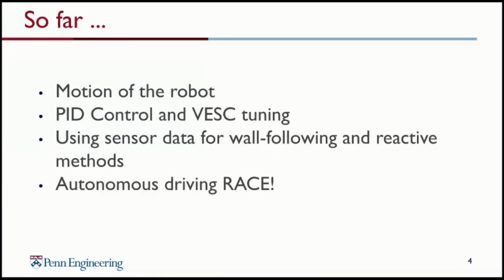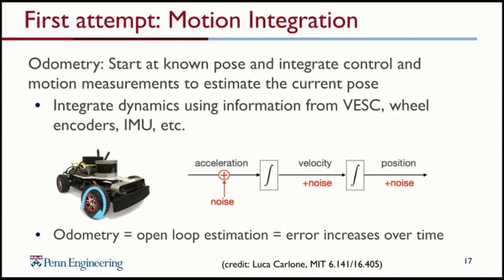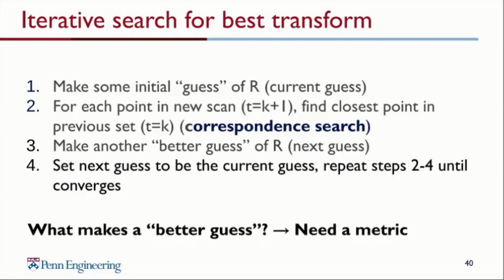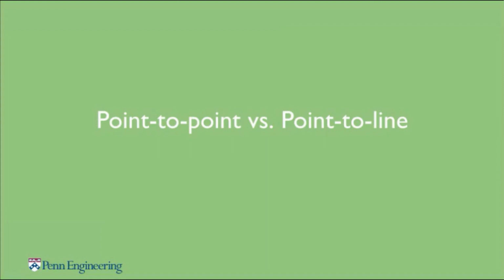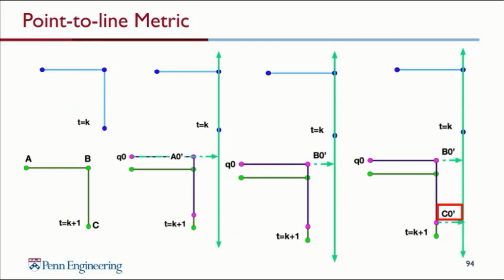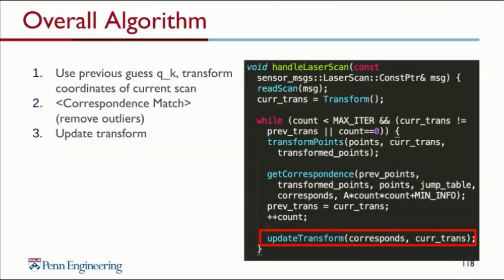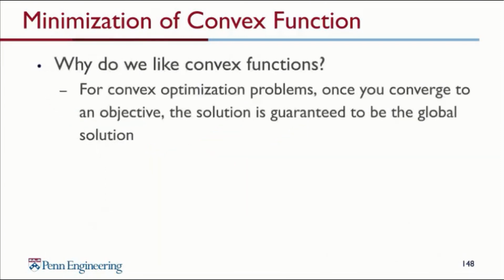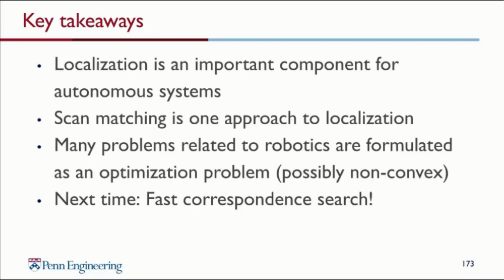F1TENTH Autonomous Racing: Localization and Mapping Part I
F1TENTH Autonomous Racing Course - Lecture 6
Topic: Localization and Mapping Part I - Scan Matching
Lecturer: Kuk Jang

▬ Content ▬▬▬▬▬▬▬▬▬▬▬▬▬▬▬▬▬
0:00 Introduction
2:30 Localization
9:13 Localization with Scan Matching
19:47 Main Algorithm: Point-to-Line Iterative
46:06 Scan matching Summary